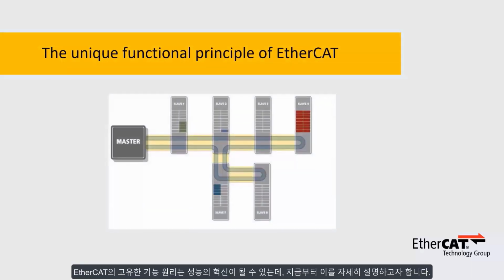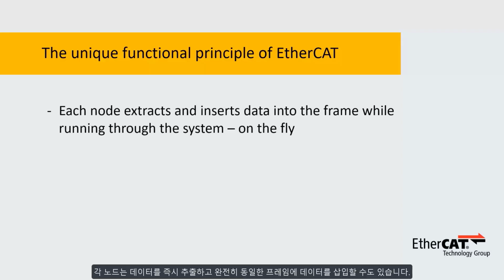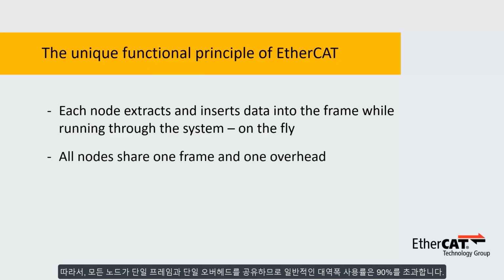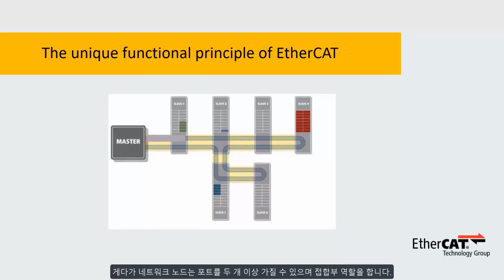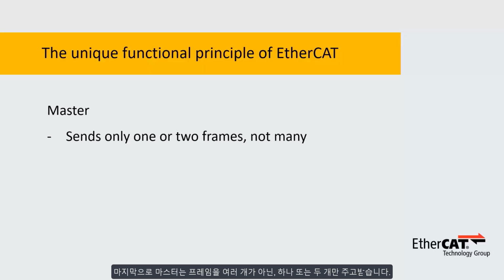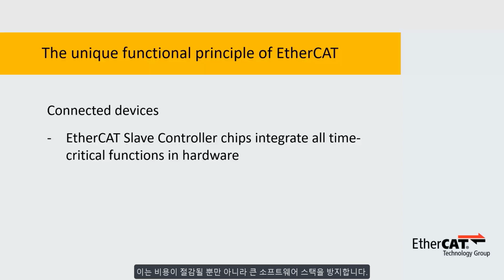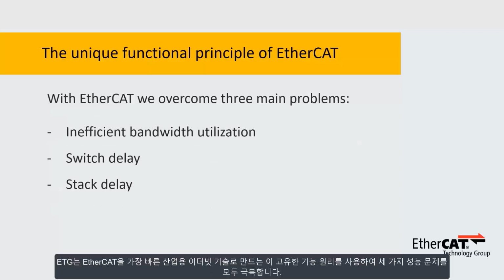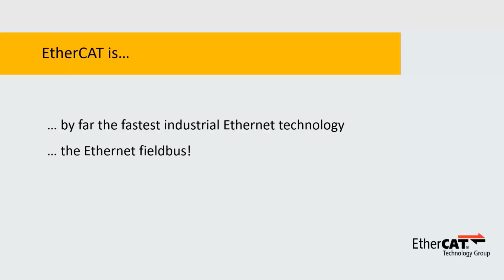기능원리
EtherCAT의 고유한 기능 원리는 성능의 혁신이 될 수 있는데, 지금부터 이를 자세히 설명하고자 합니다.